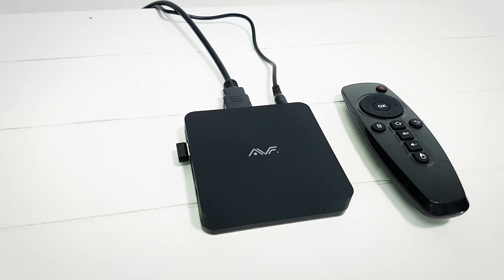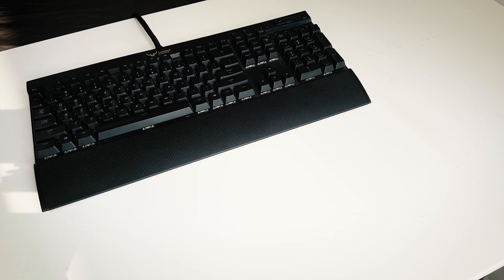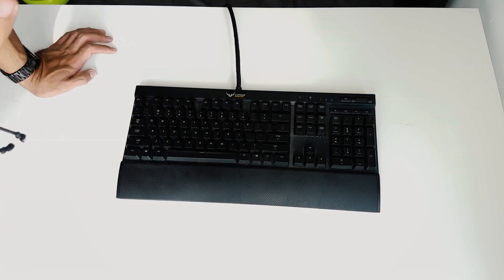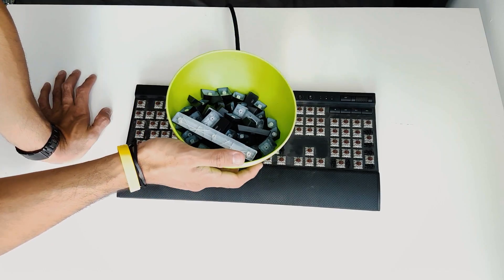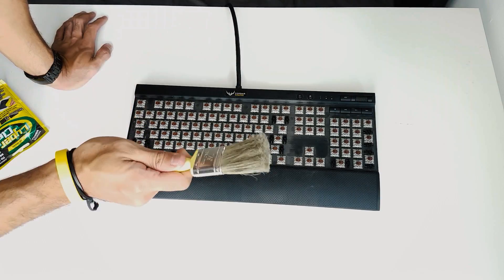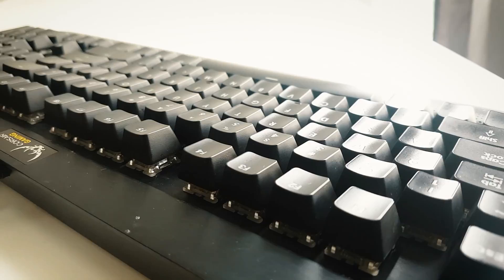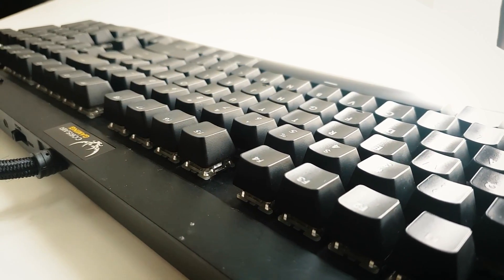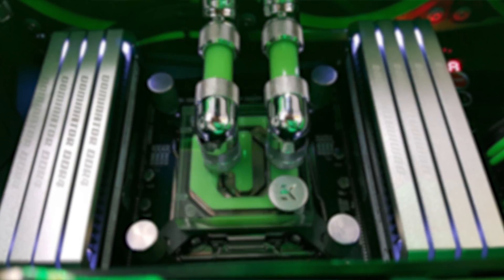How NOT To Clean Your Keyboard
Have a gaming channel in Malaysia?! Want to grow it?! Join the Fundeavour Community!

My PC Specifications :
►Corsair CX650M
►Tecware F3 White
►ID Cooling Icekimo
►Dell S2440L
►Corsair K70 RGB MX Brown
►Corsair M65